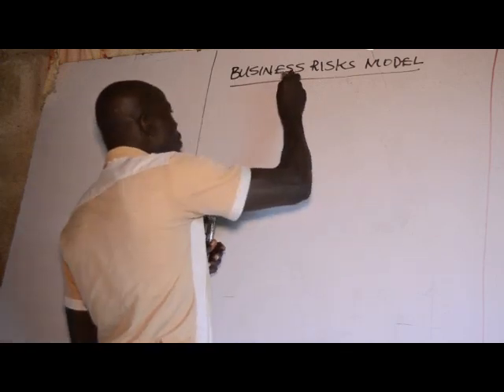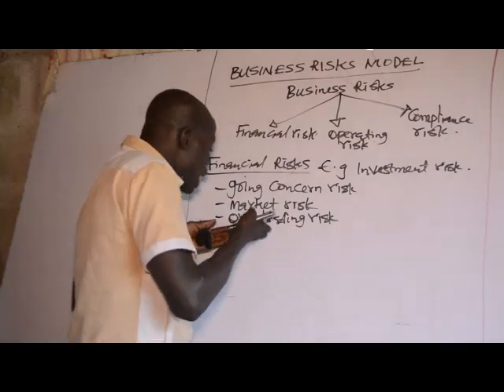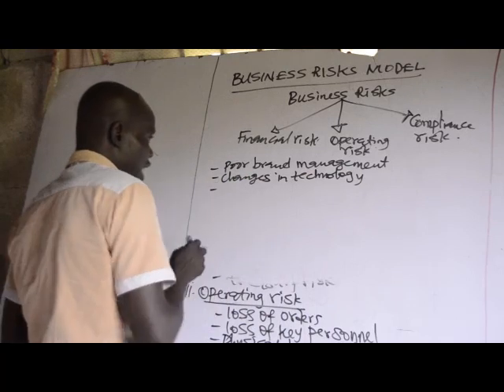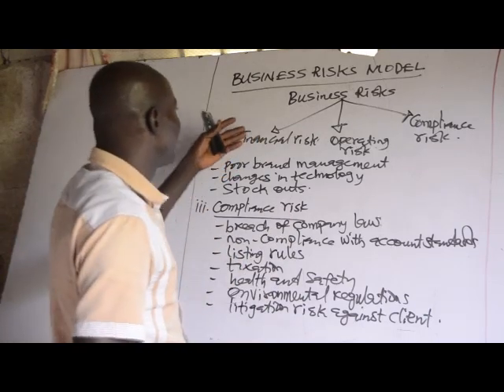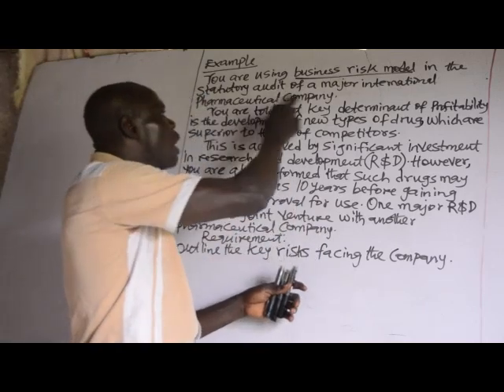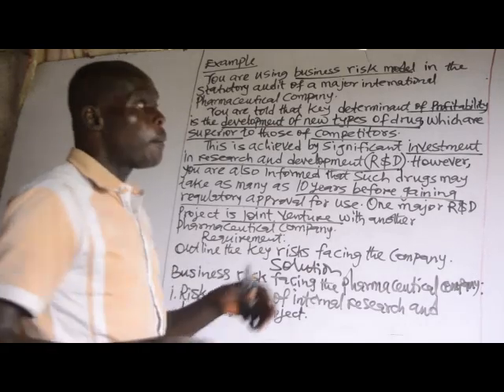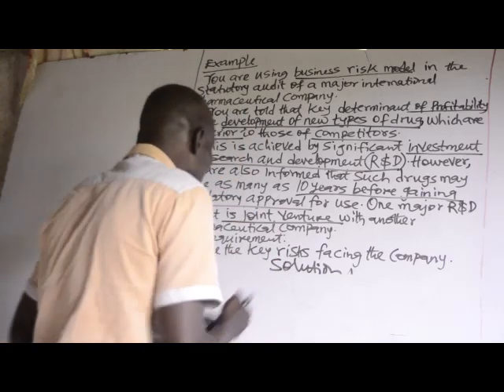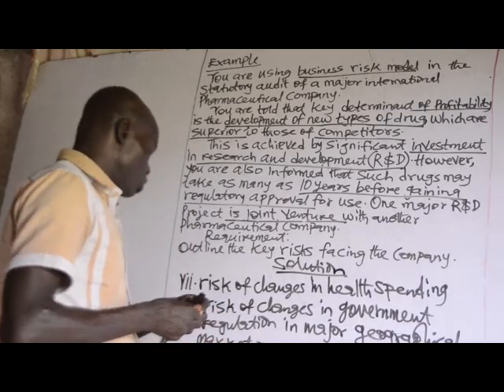Business Risk Model in Assurance Service (Engagement)- AAA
This video explains business risk model in assurance service engagement (AAA, AA and CSME). CPA, ICAEW, ICAG, CFA,ICAN, Accounting undergraduate and post graduate, and students preparing for professional examinations of the various professional bodies will all find the lecture useful.